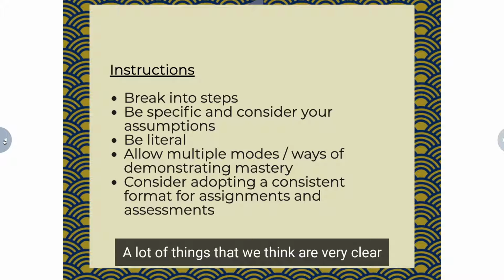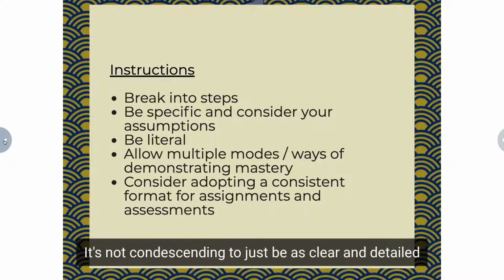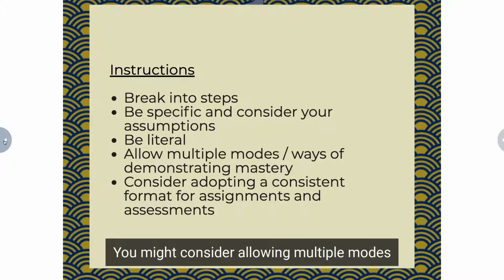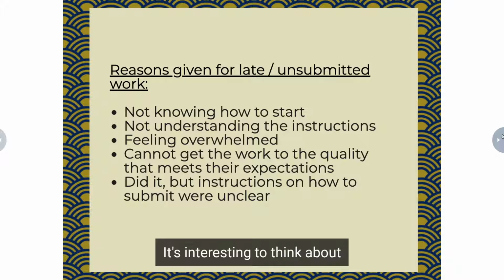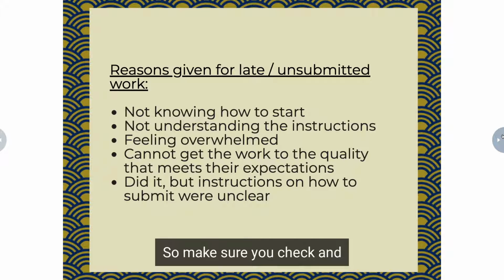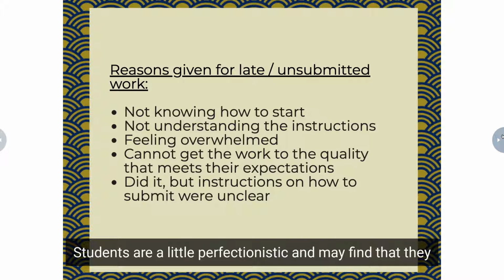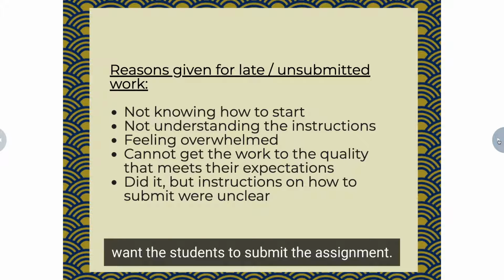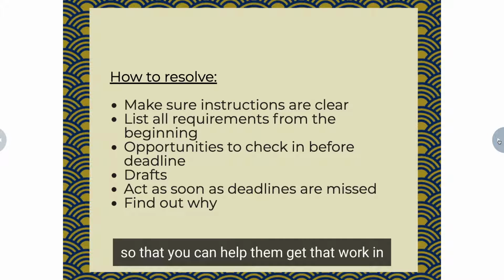Designing your assignments for Neurodiverse/neurodivergent student success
With increasing numbers of neurodivergent students attending college, it is important that we learn about ways we can design our assignments to create opportunities for success.  In keeping with the principles of Universal Design for Learners (UDL), note that these changes will improve our classes for all students.